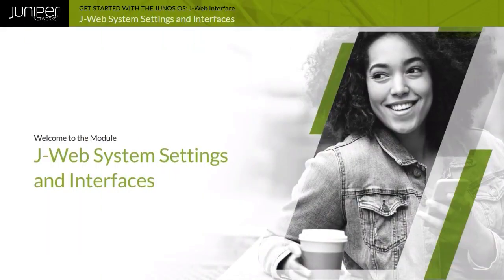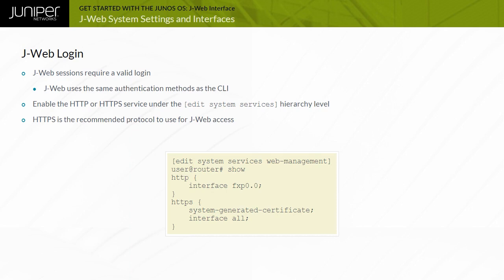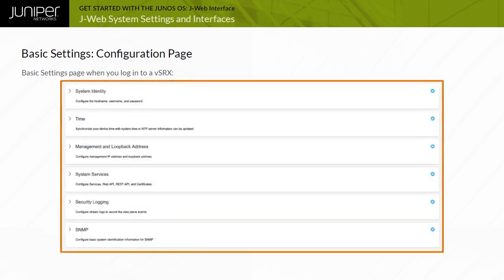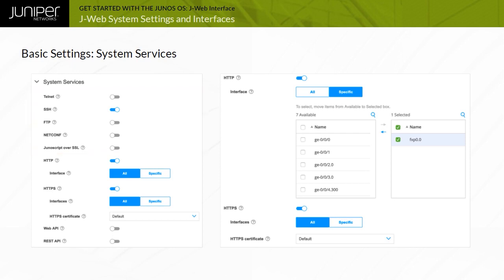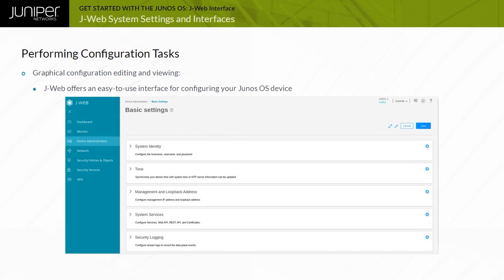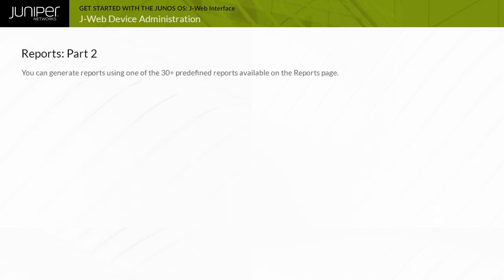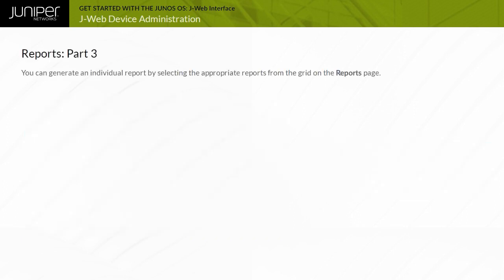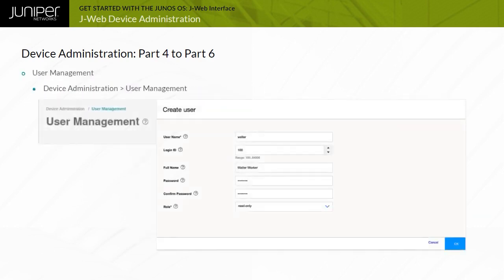Get Started with the Junos OS Module 4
J Web Interface